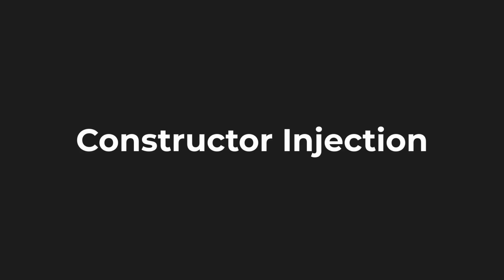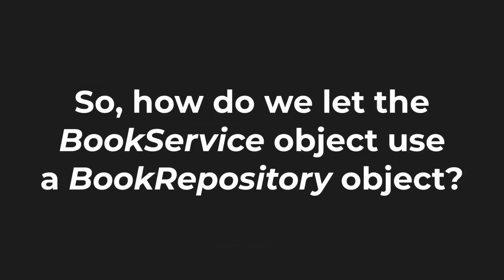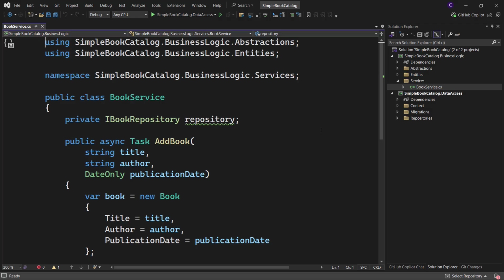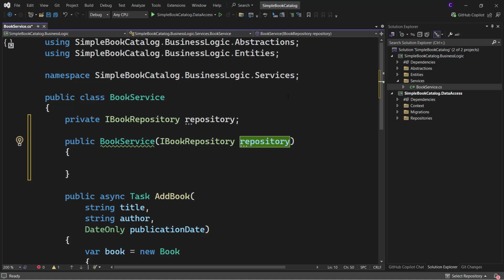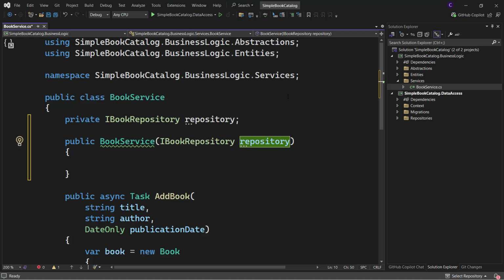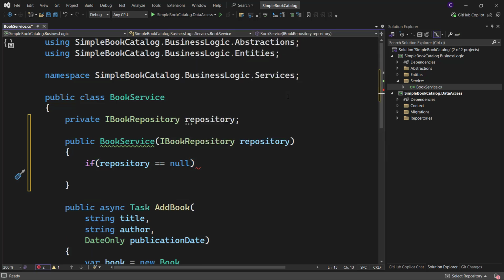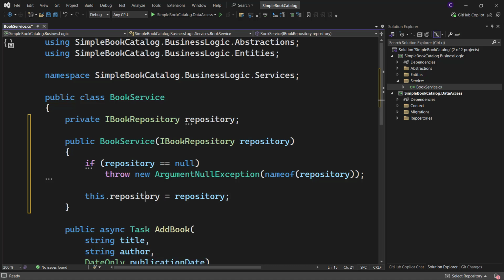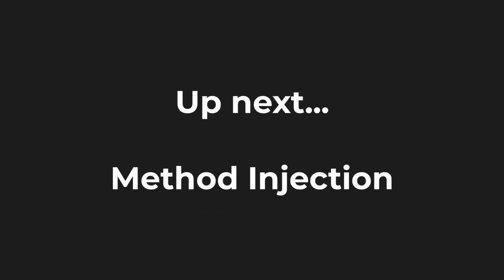How Dependency Injection Works | Constructor Injection (Episode #9) | CodeGanesh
📌 Episode #9 – Constructor Injection

Hi, I’m Ganesh, and this is the ninth episode of my tutorial series on Dependency Injection in C# — designed for developers who want to write cleaner, testable, and maintainable code.

🔍 In This Video:

✅ Constructor Injection

— Ganesh